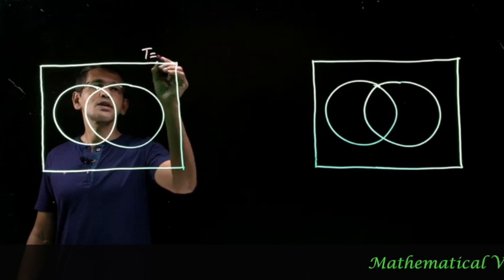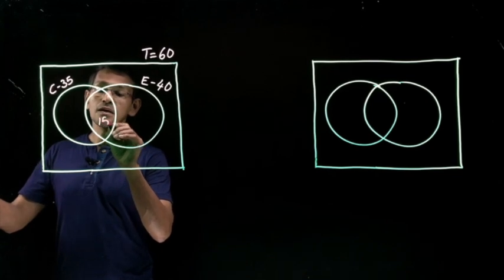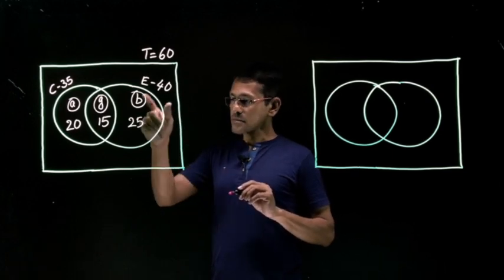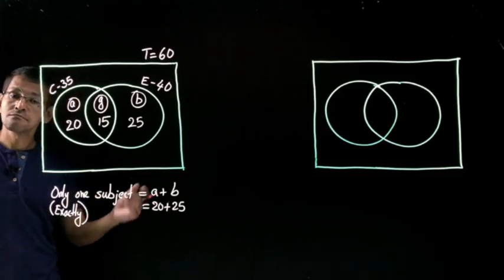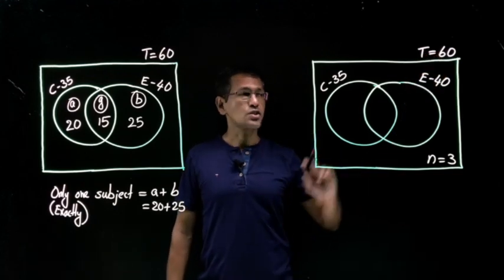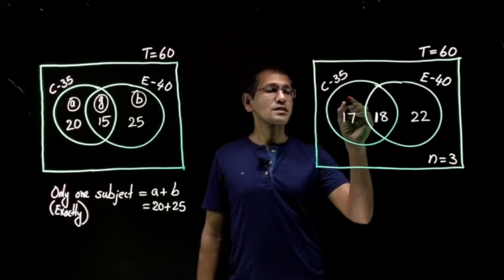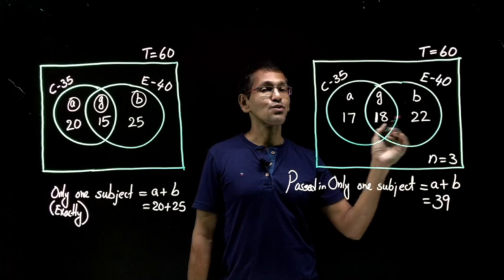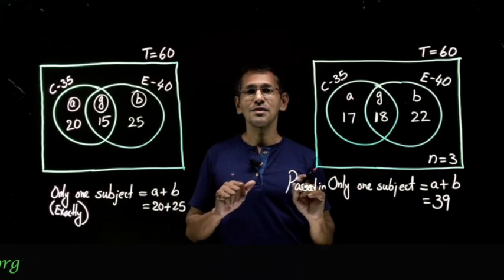Math Venn Diagrams 1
SSC, Bank, Campus Recruitment, Talent Search Exams & MBA Entrances.
The most effective approaches for cracking Mathematical Venn Diagrams.

The Walnut Training: A highly specialised Aptitude Training organisation run by a team of experts